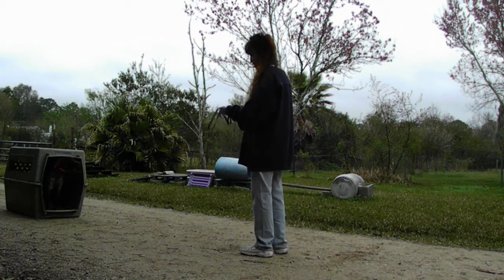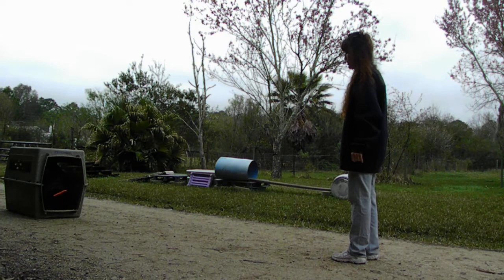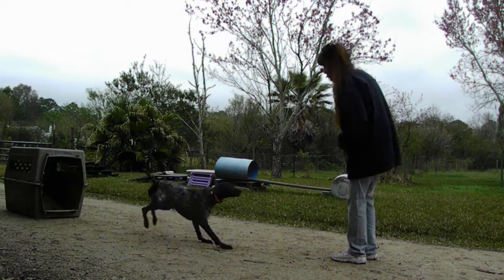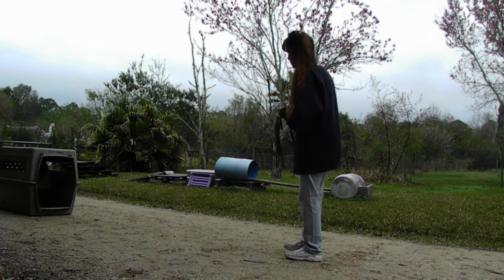German Short Hair Pointer Maggie Away Command Dogtra E Collar